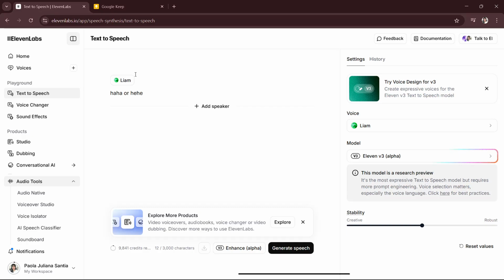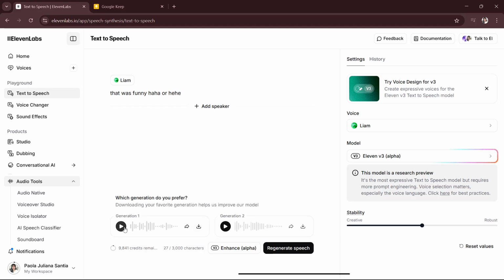How to Make ElevenLabs Voice Laugh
In this video, I'll show you how to make elevenlabs voice sound like it's laughing. The method is very simple and clearly described in the video. By following all the steps in the video, you'll be able to easily learn how to make elevenlabs voice sound like it's laughing.